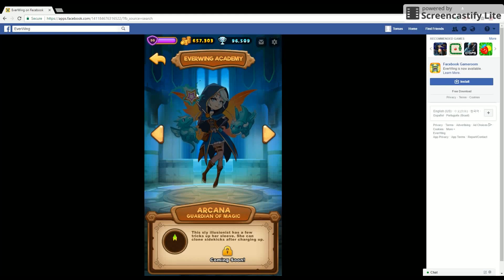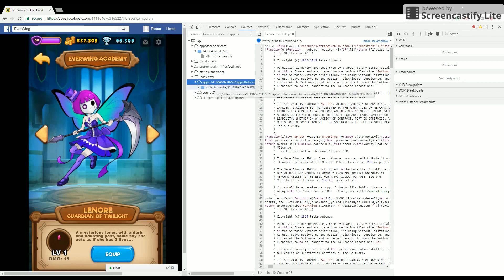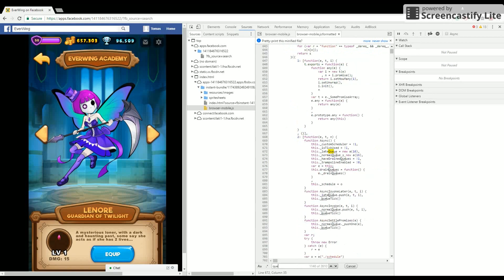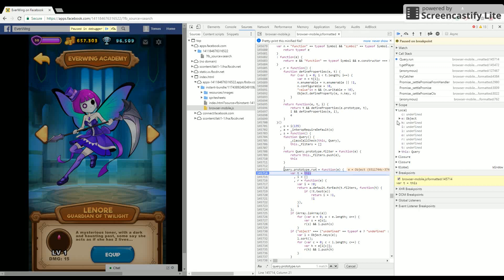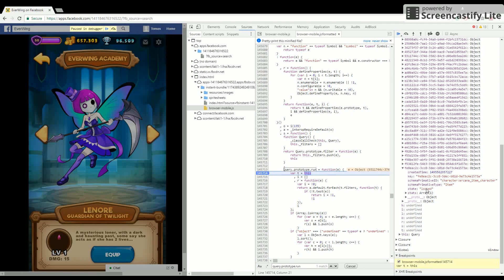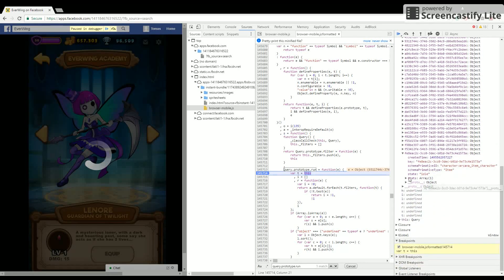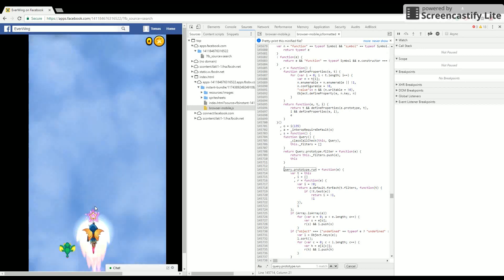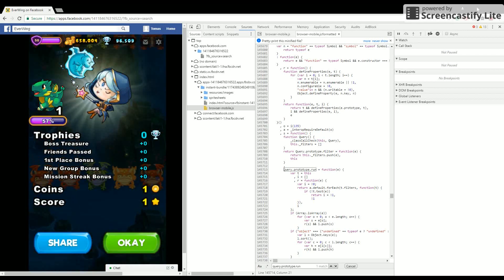[WORKING AS 18/06/2017] UNLOCKING ARCANA (GOOGLE CHROME)(EVERWING) *EASY AND FAST*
UNLOCK ANY CHARACTER BY LOOKING FOR THE OTHER LINES:
Jade's key:
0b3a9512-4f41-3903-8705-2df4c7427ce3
OR
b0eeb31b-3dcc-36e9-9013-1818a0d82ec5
Fiona's key:
012a6243-4fe1-3b3f-9ef2-305b0f609f81

Arcana's key:
fe8eac2c-3cc0-3dec-b01d-9e73c4e1573a

Sophia's key:
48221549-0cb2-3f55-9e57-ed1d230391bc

Lenore's key:
dee4fd48-b6c0-3816-a214-4e6ff3176277

Lily's key (else named as coin):
36273f37-0f38-3c24-a082-31e6542f612c

Alice's key (else named as standard):
021e4910-26aa-36f6-9b2e-40e7fa27f124

Aurora (else named as magnet):
07ab2927-47da-39c1-a93e-f002211b36b9
GETTING COMMING SOON ARCANA UNLOCKED FREE HACK AND FAST
1- open Google chrome
3- Right Click Inspect Element
4-Open the files i open
5- Click {} AKA Pretty print
6-CTRL + F then search query.prototype.run
7-click the number
8-change character
9-Follow the sets on where to change from locked to idle
10- ENJOY
11- SUB AND LIKE